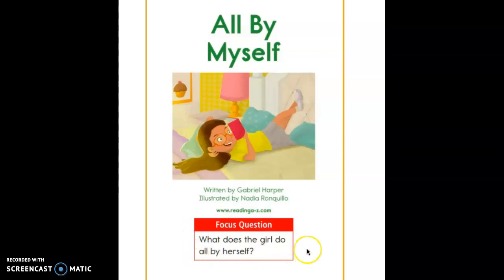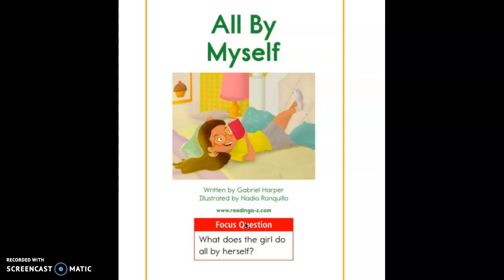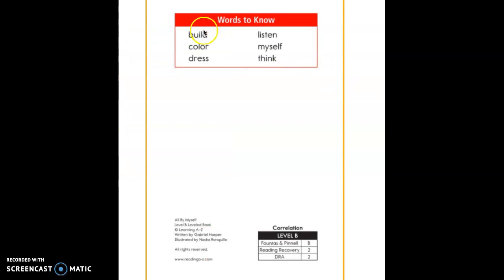All By Myself